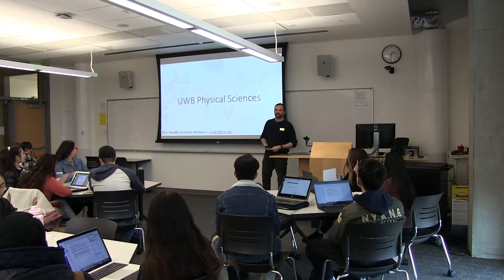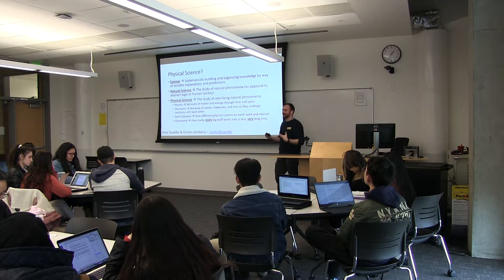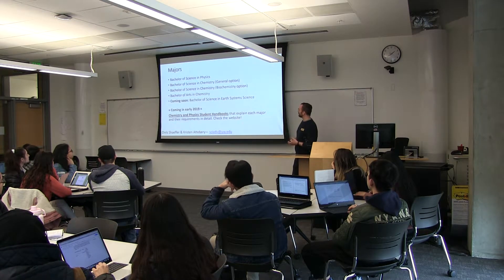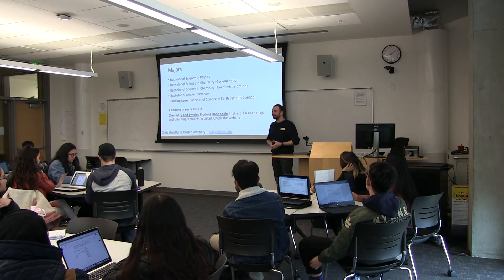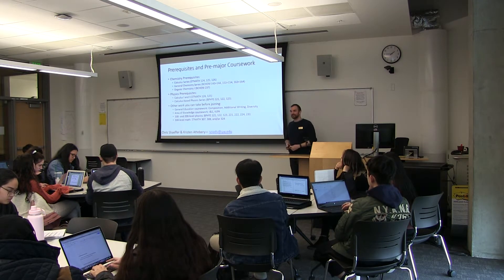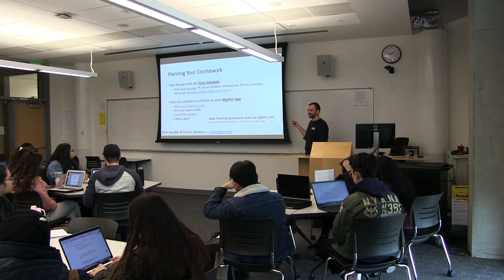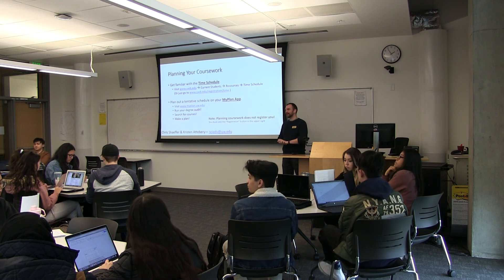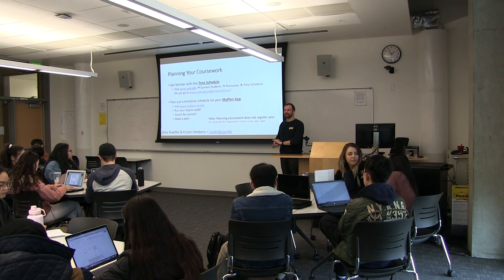Physics & Chemistry - Session 11